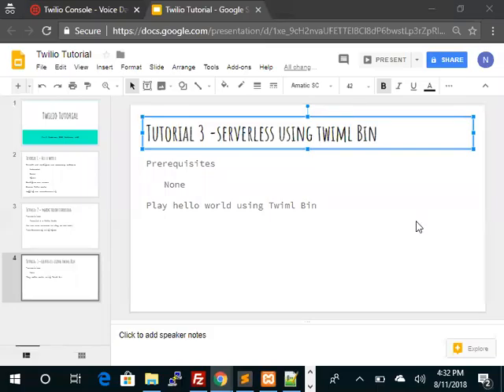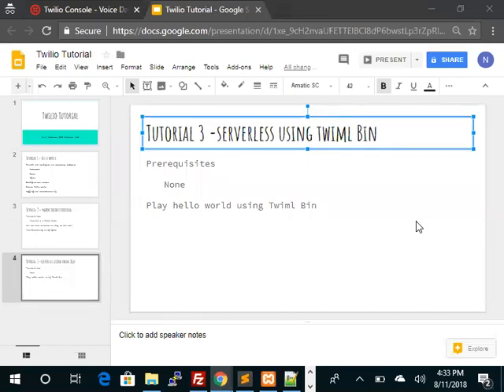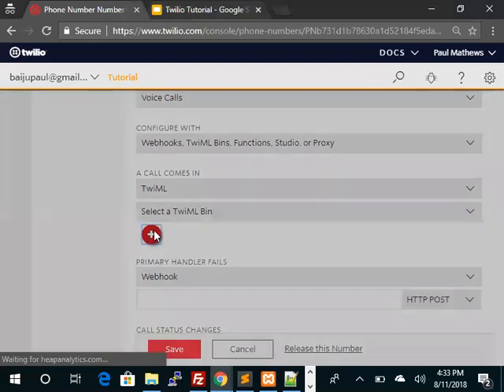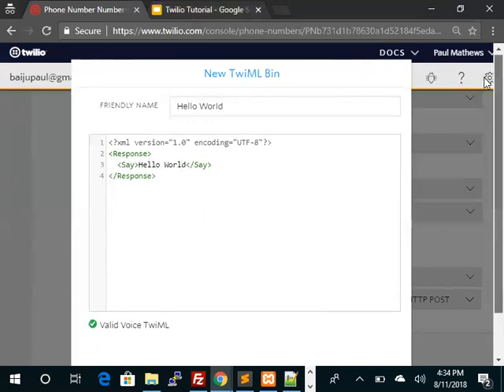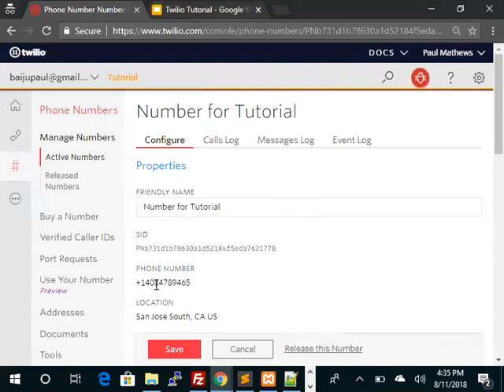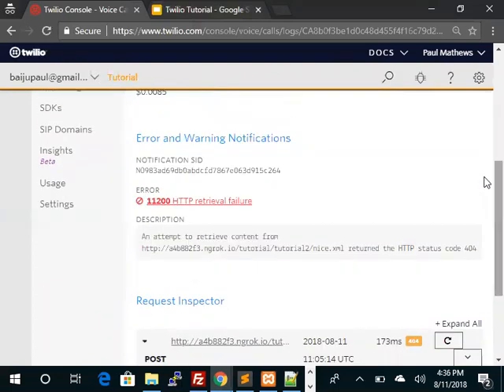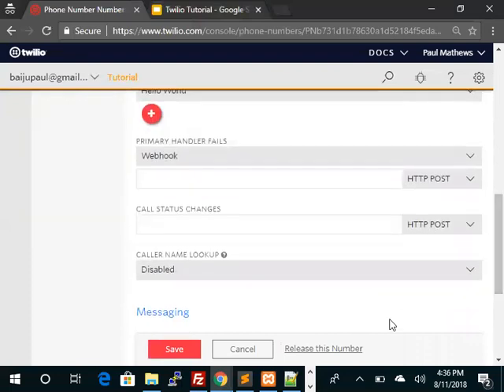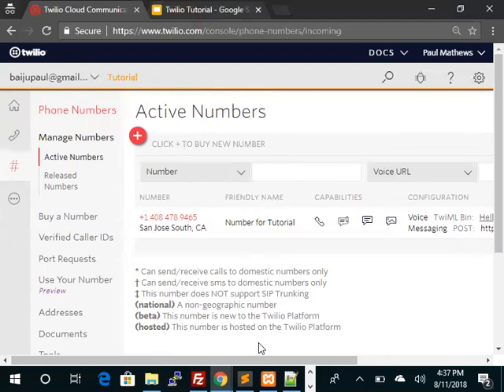Tutorial 3: Twilio Hello World serverless using Twiml bin. No need to use a web server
This tutorial is the hello world using Twiml Bin, that does not require any servers. This uses Twiml Bin, and the xml file is stored within Twilio